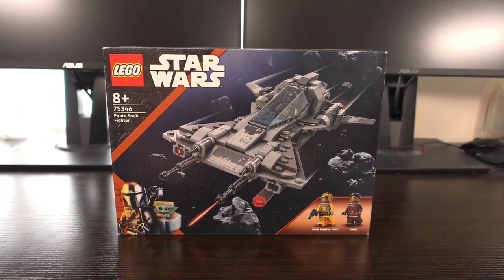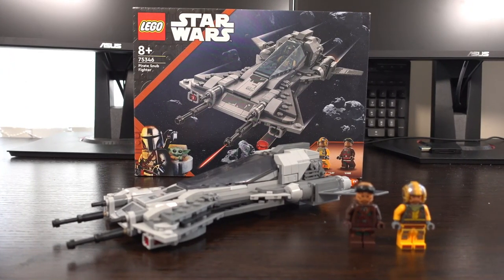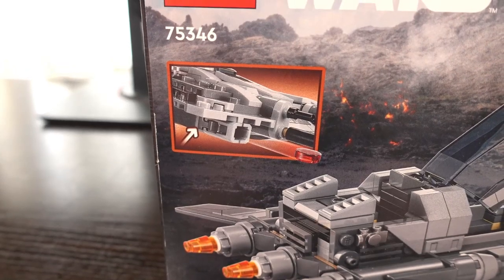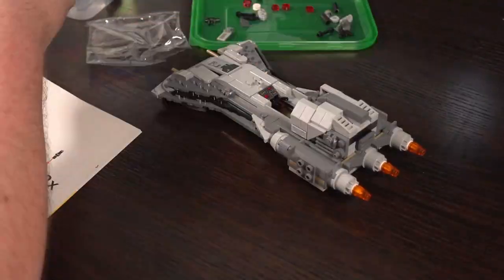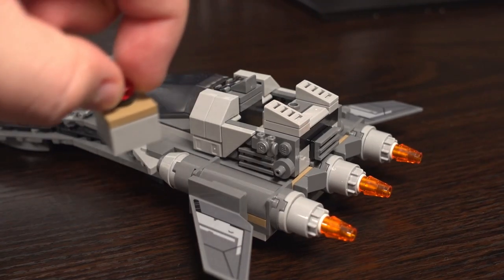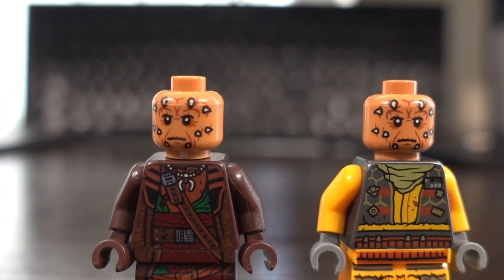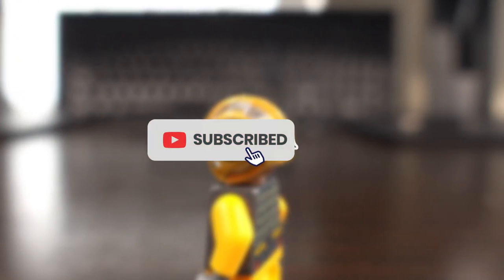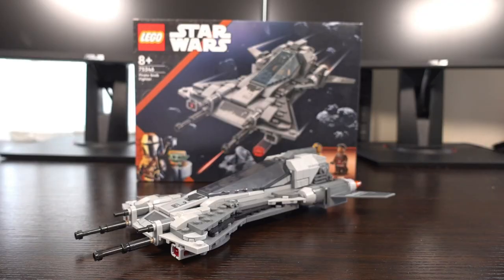Lego Star Wars Pirate Snub Fighter (75346) Lego Review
Hey guys! Join me in reviewing the Pirate Snub Fighter Lego set that was released in May of 2023. This set is from the Star Wars TV series, the Mandalorian, and features a small fighter that can handle smaller ships with two minifigures in tow.